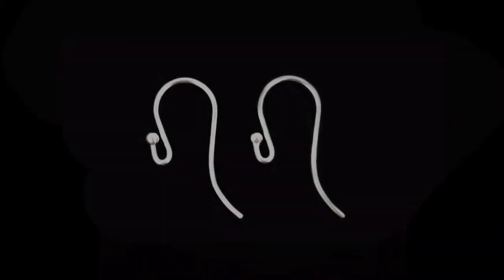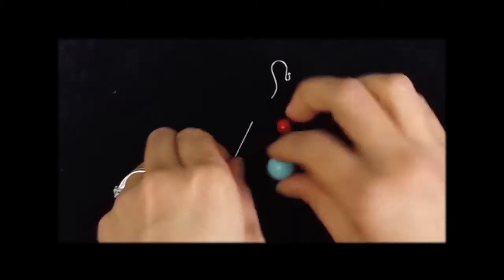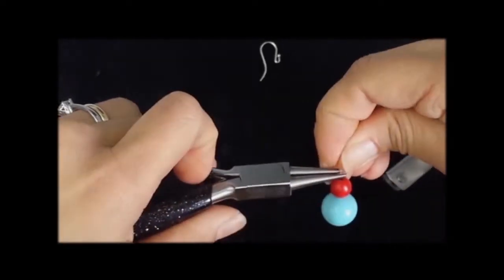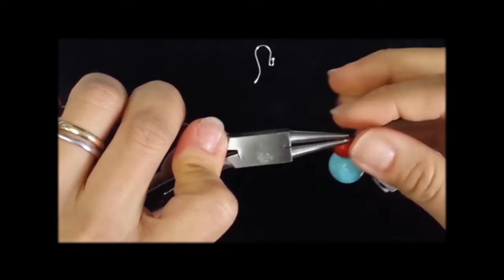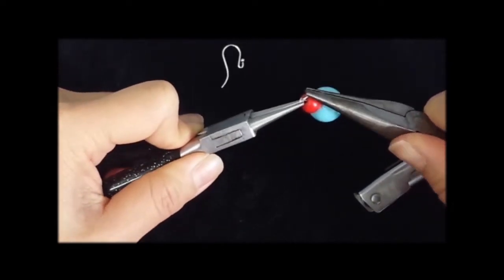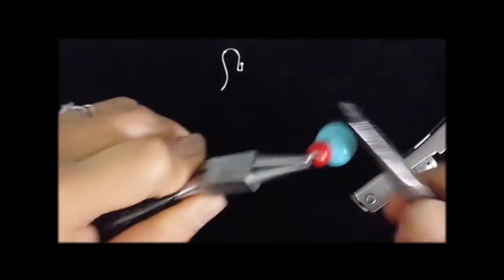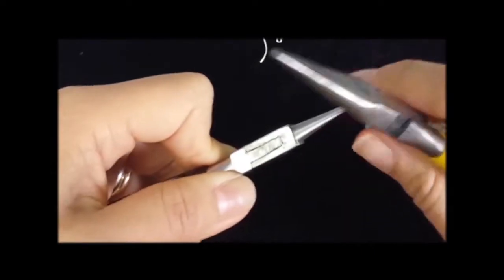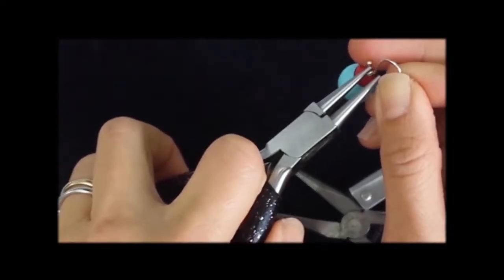Regentco Earring Hooks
An instructional video which demonstrates how to create hooks for the Regentco earrings.